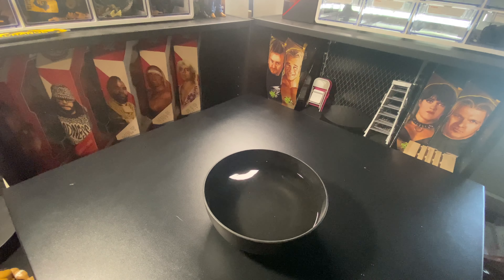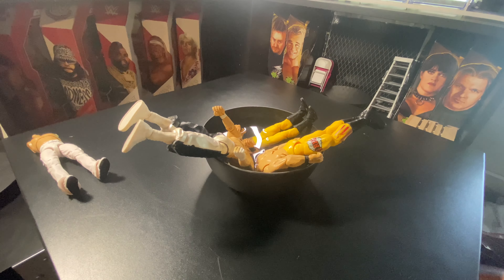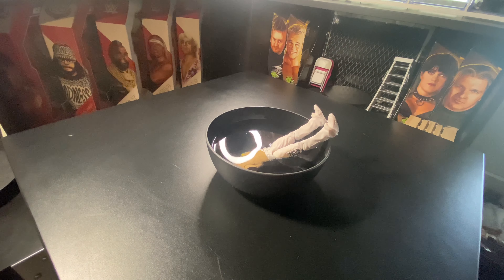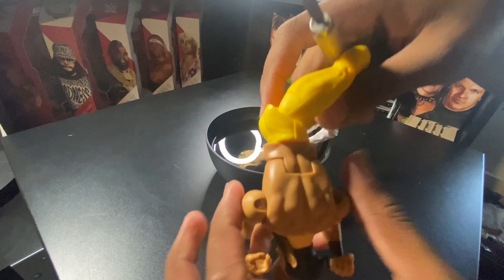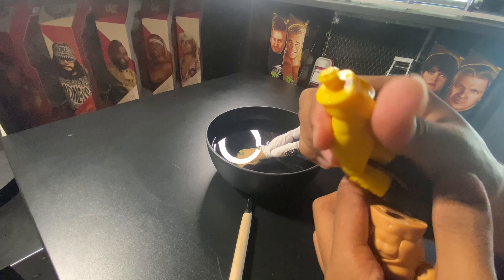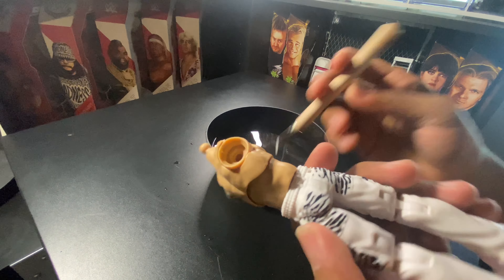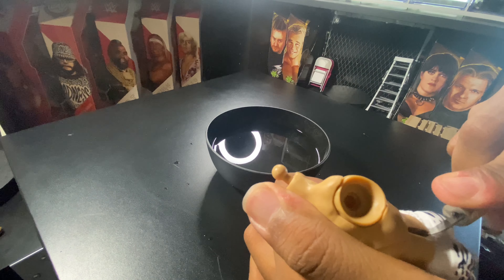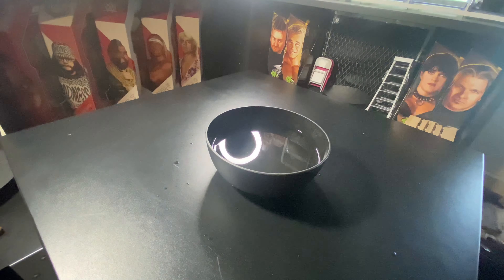Wwe Easy / Quick Elite And Ultimate Figure Torso Cracking Tutorial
Learn how to crack your wwe figures elite and ultimate edition step by step the “maniafigs” way by watching this tutorial to make your custom life easier